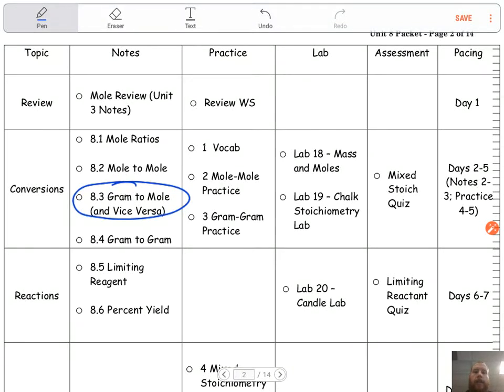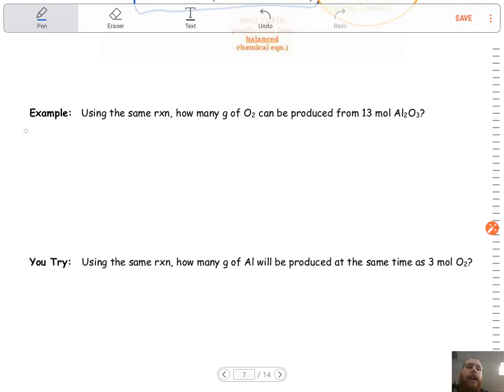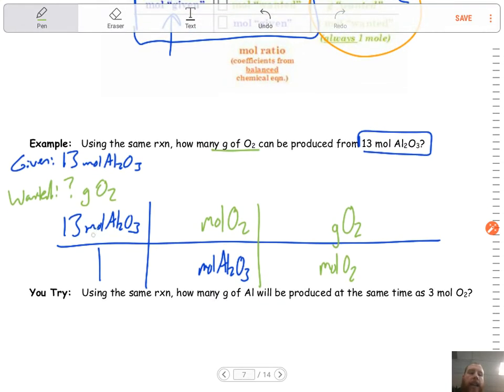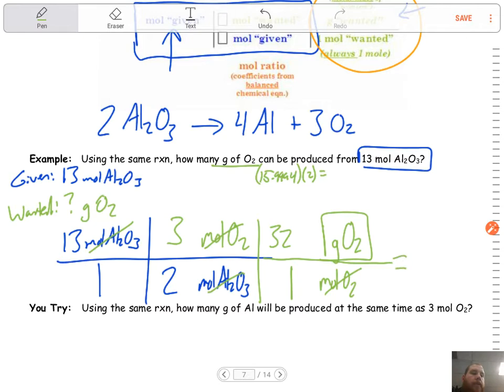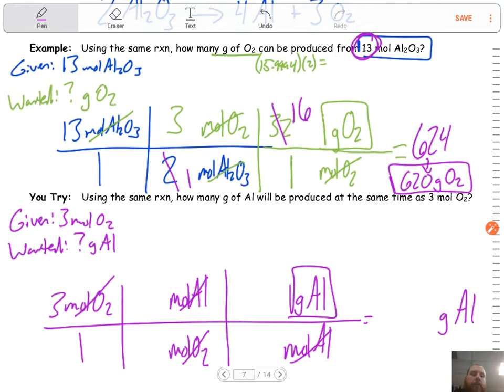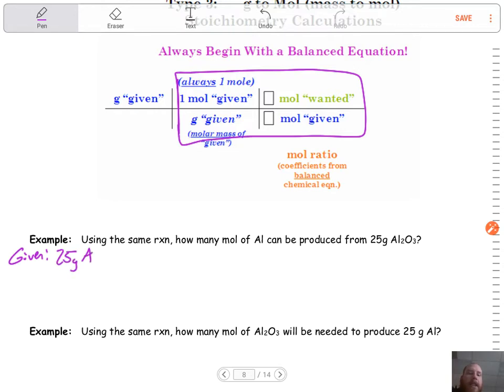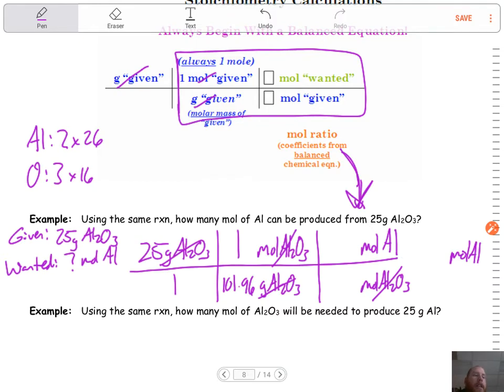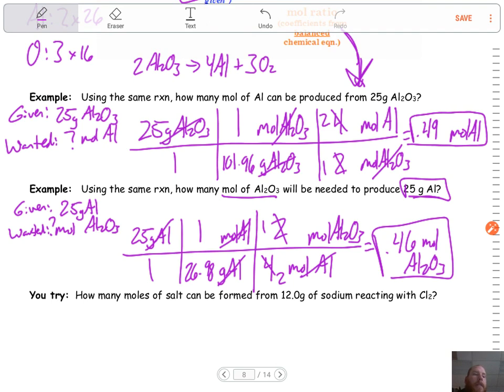8.3 Gram to Mole and Vice Versa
Stoichiometry problems going from moles to grams and grams to moles